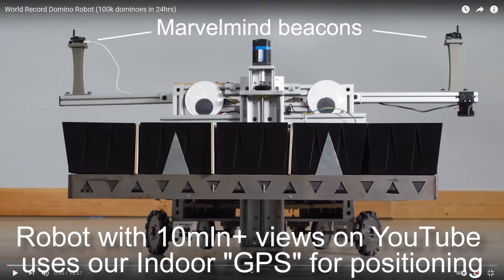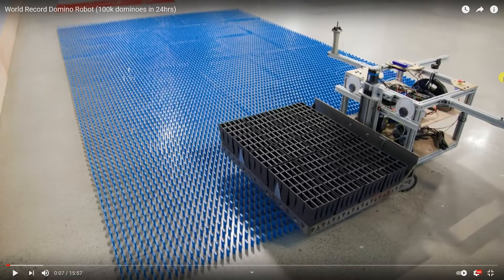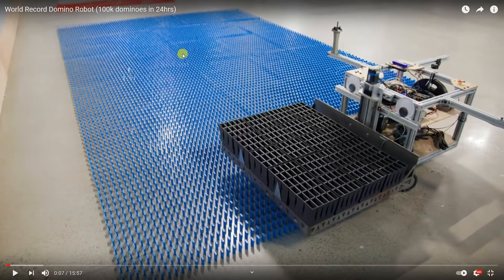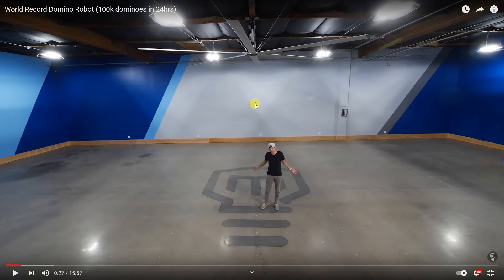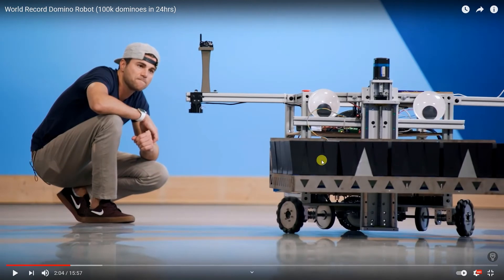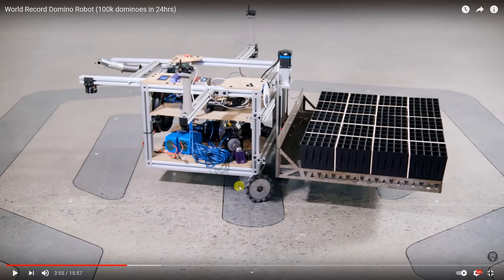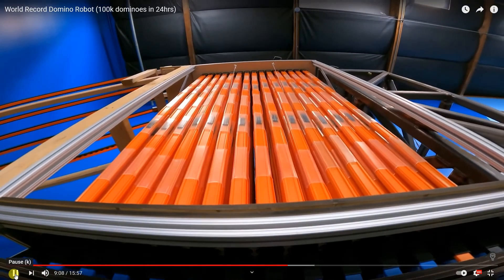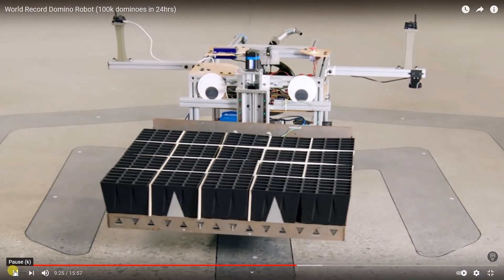Crazy people build crazy projects. We always help :-)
- see Marvelmind Indoor "GPS" as a part of a crazy domino robot :-)

Thank to Mark Rober and the team for a great show!